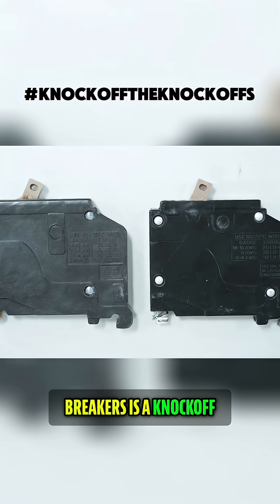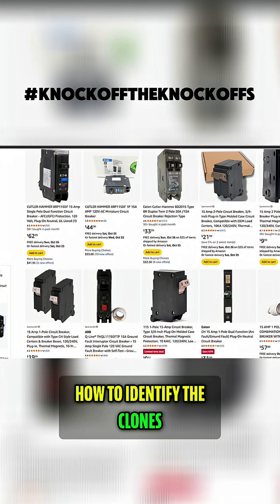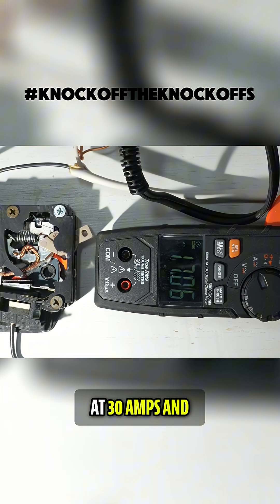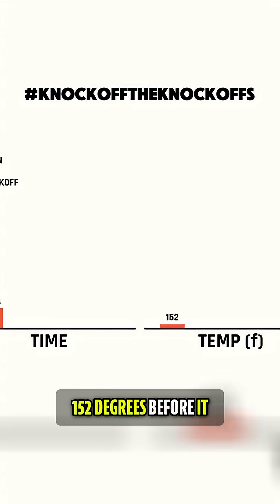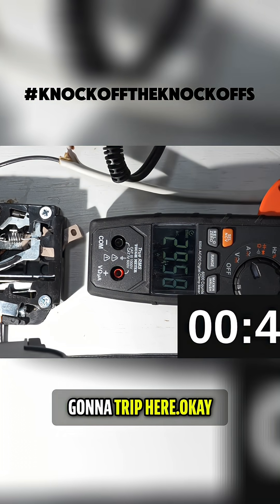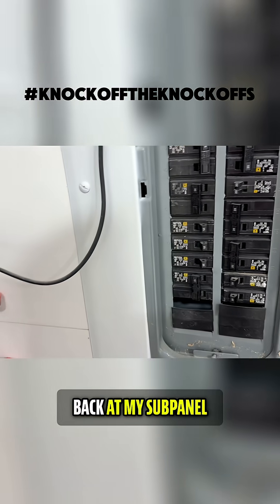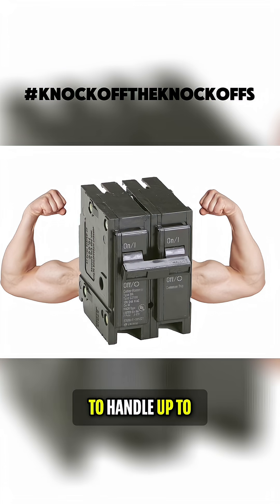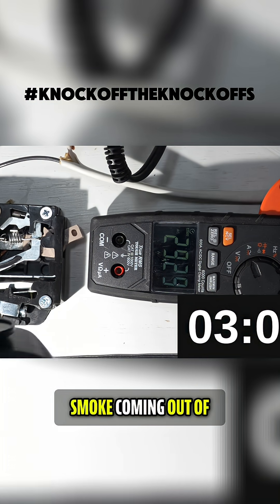Beware of these FAKE Circuit Breakers!